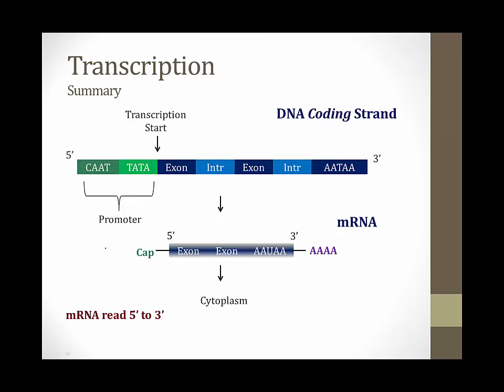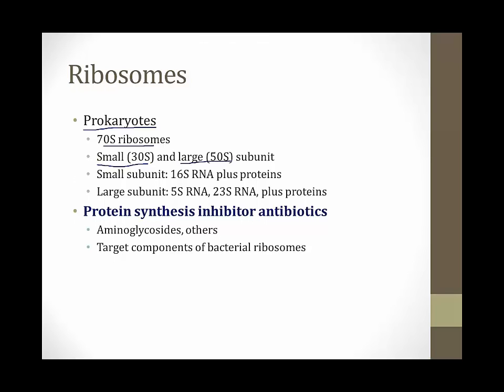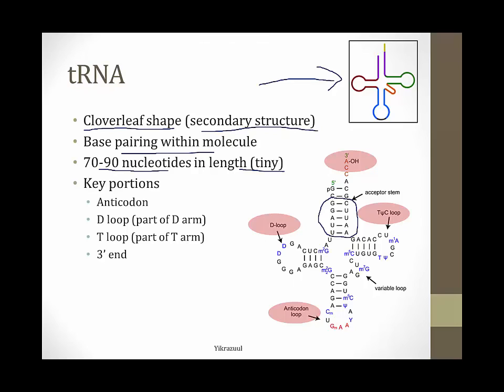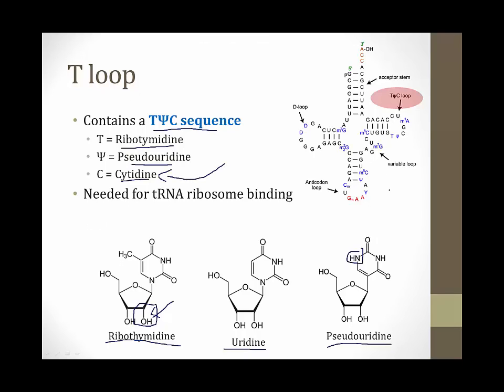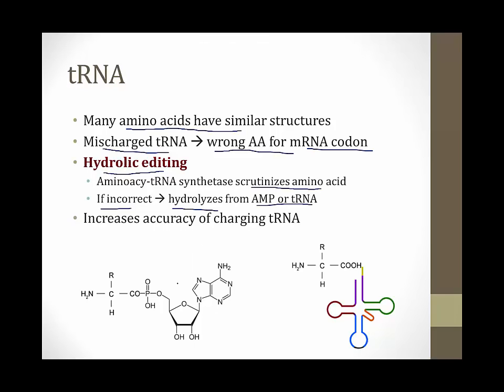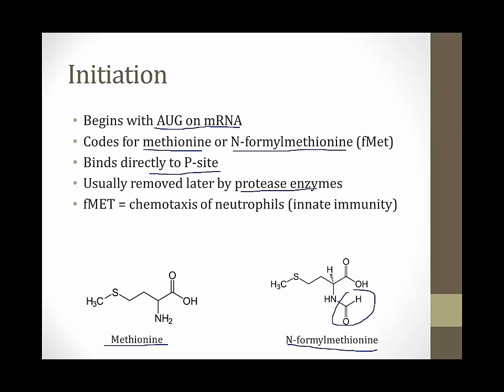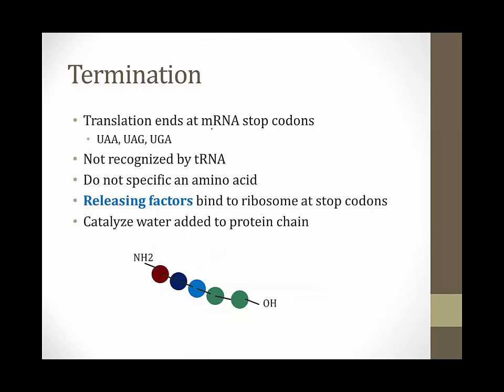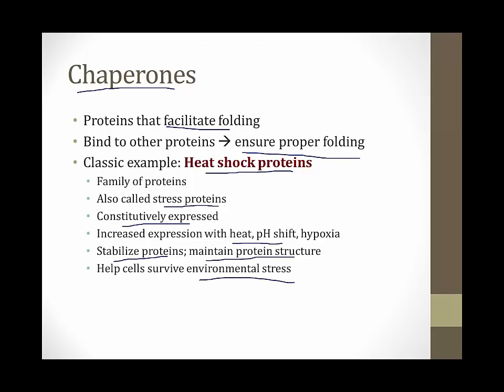5. Translation - Ribosomes, tRNA, posttranslational modification by English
Hooyga iftiinka somalia waa haqabtiraha medical students